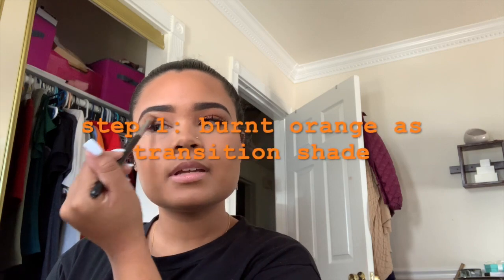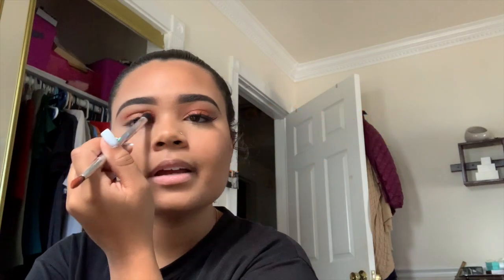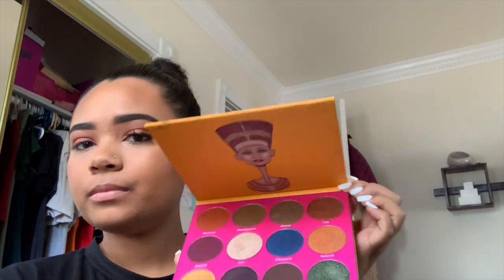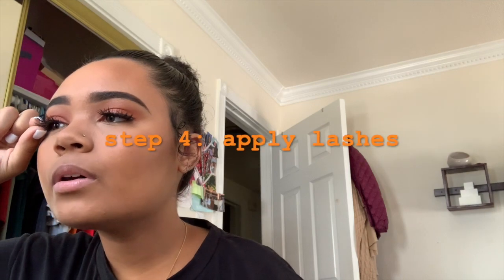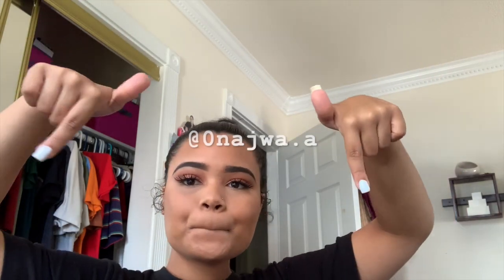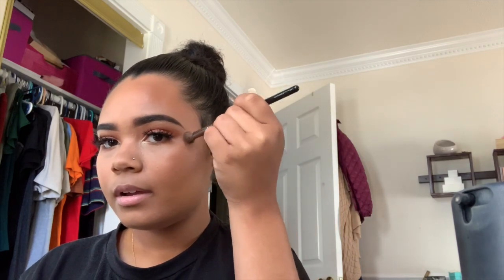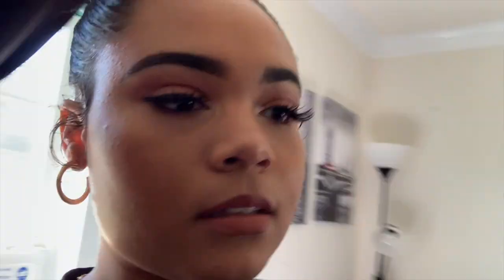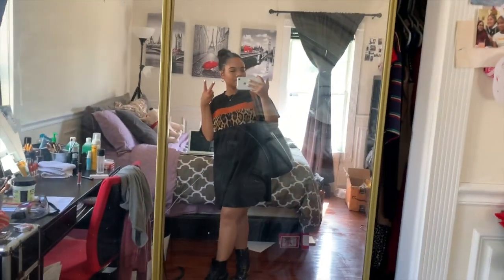5 MINUTE ORANGE FALL EYESHADOW LOOK + MINI VLOG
Socials
Makeup IG : makeupbyaiy4na